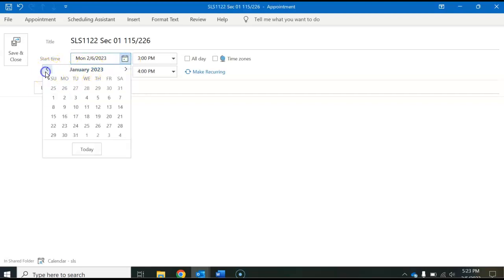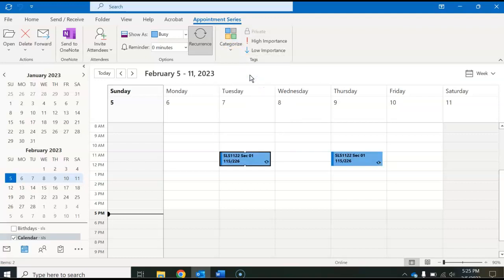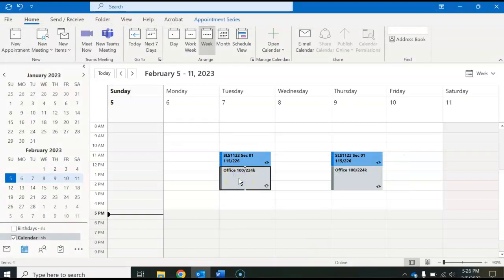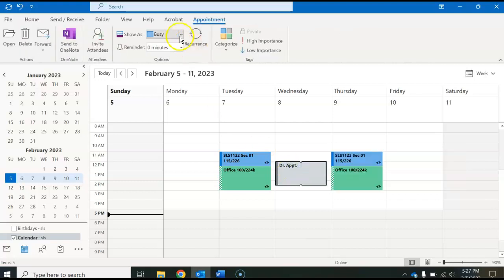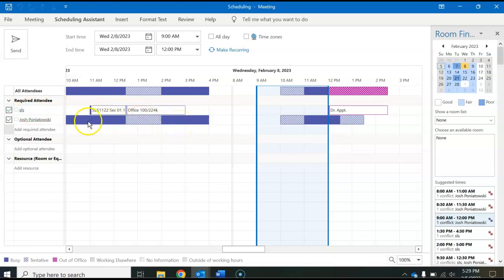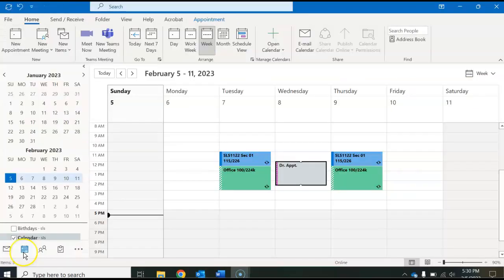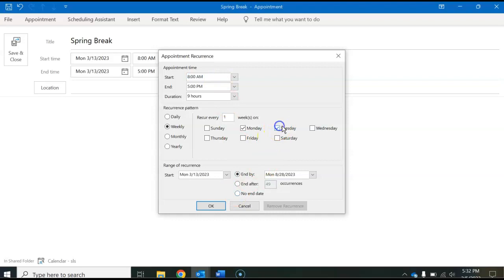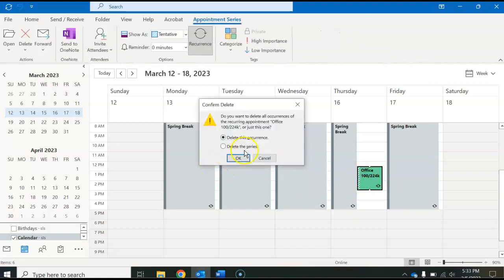Outlook Calendar - Office Hours and Classes